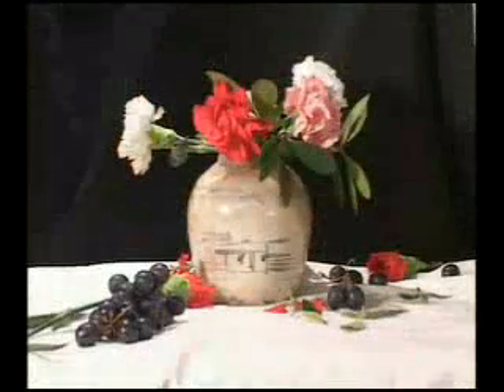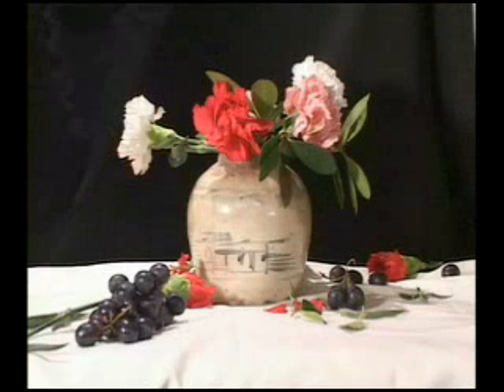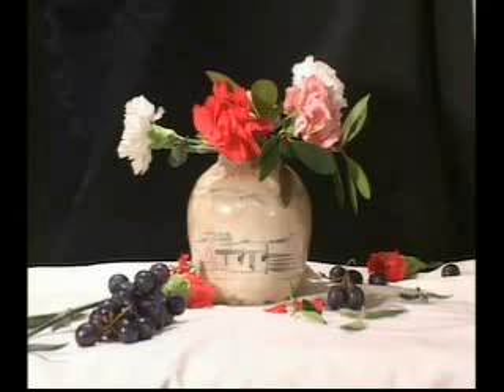Robert A. Johnson: Painting Carnations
This is a short preview of the ORIGINAL DVD (2 Hours) filmed during a painting demonstration.